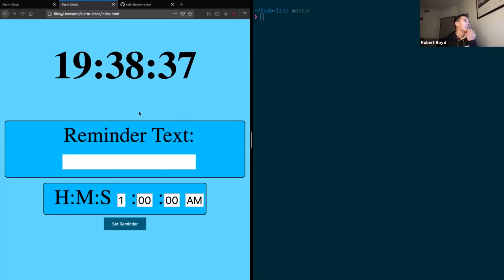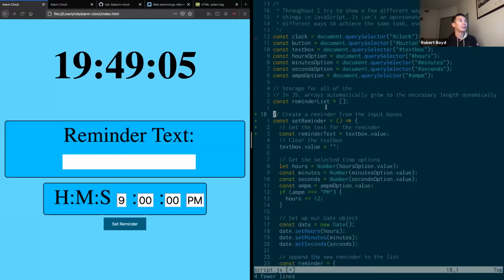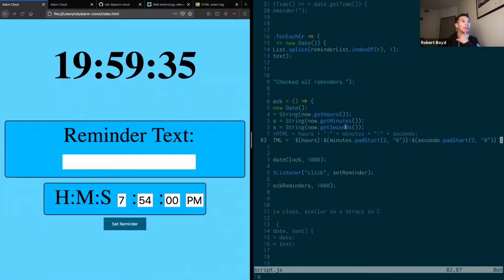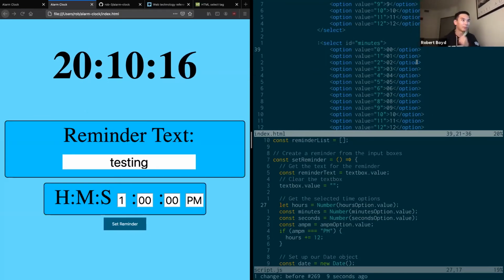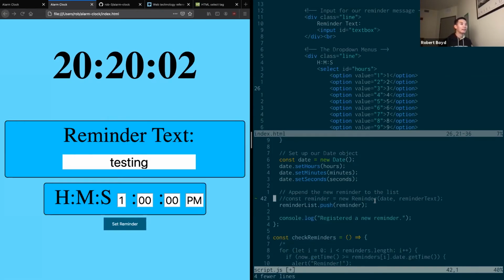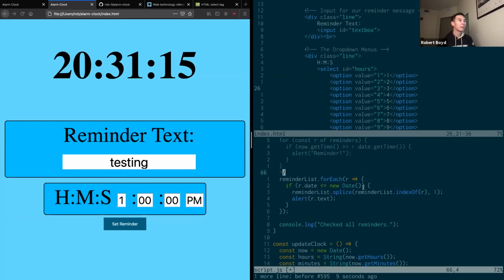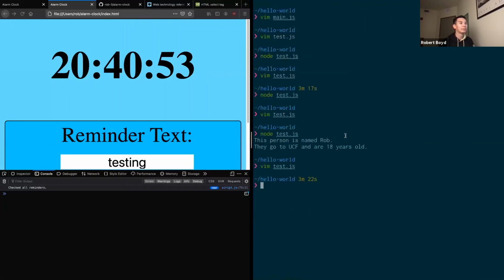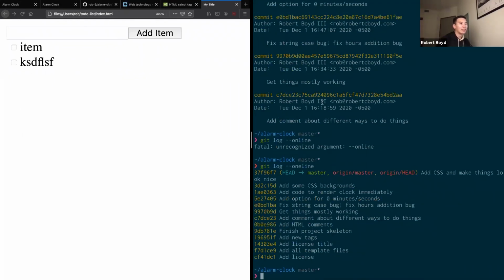HTML/JavaScript Q&A | HELLO WORLD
Confused or lost during any of the last few workshops? Come to our final Hello, World! workshop of the year and get any confusion cleared up. We'll also explore some more features of the JavaScript programming language.